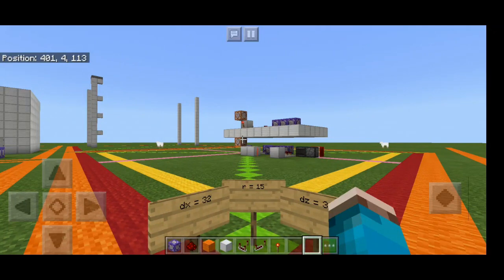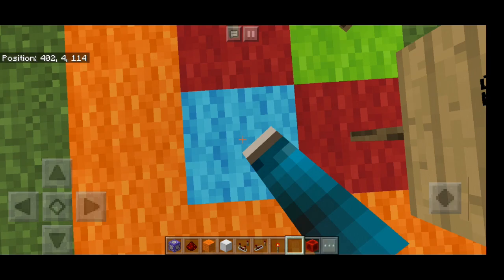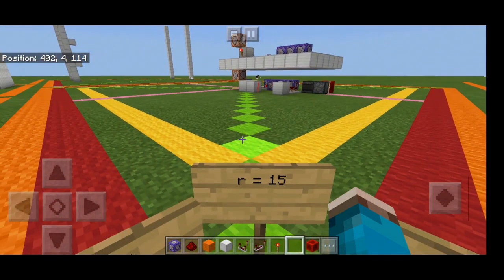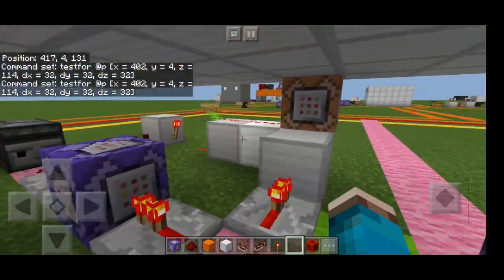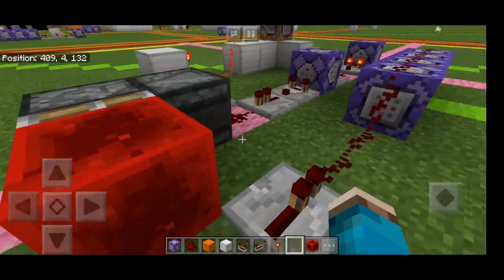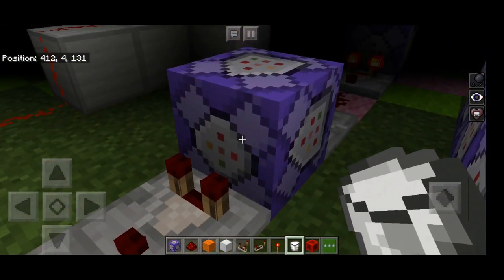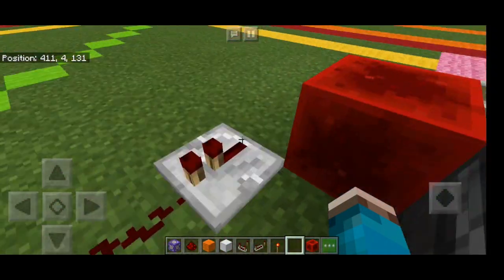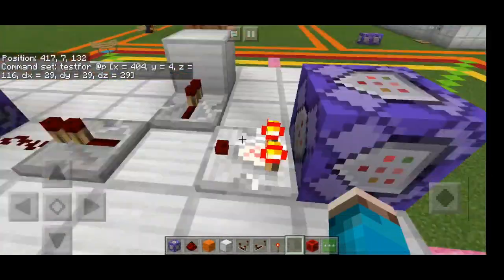Minecraft: Geeky Commands EP1 - Items with Potion Effects, Area Debuffs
Sorry if the Audio and Video quality is bad. It is my FIRST EVER video on Youtube.
Hope you enjoy what you find here!!